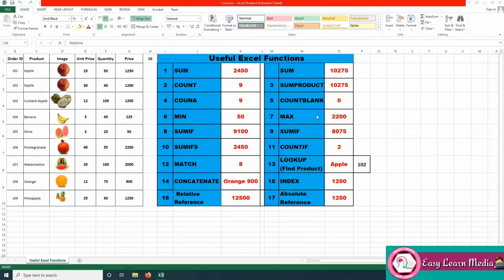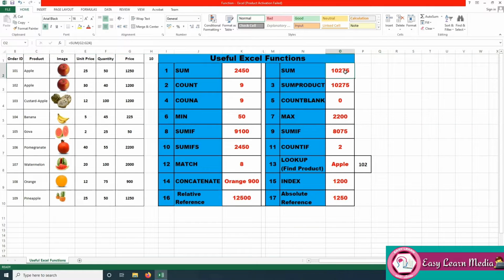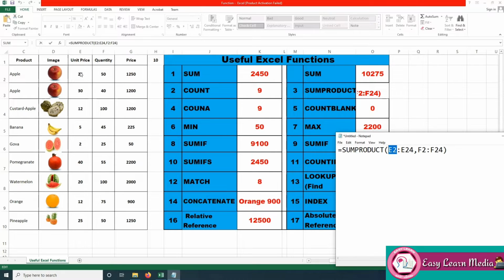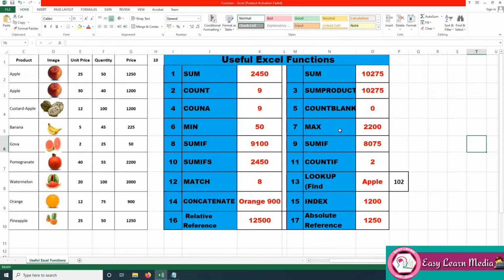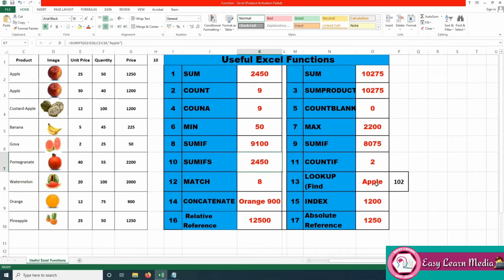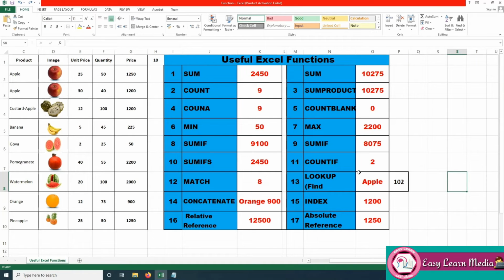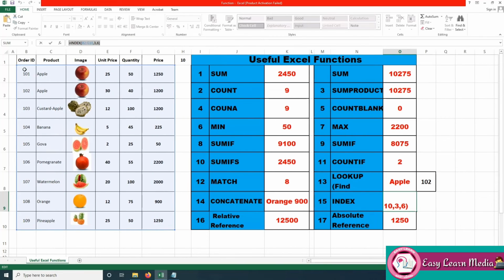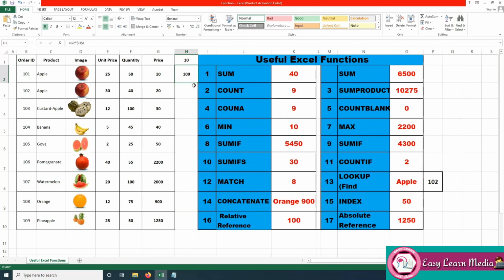MS - Excel Functions (Most Useful)